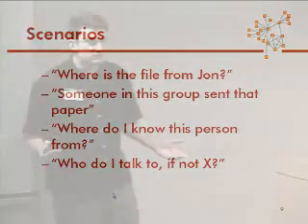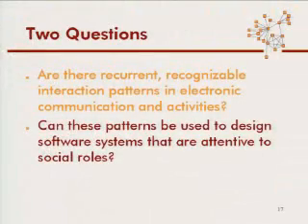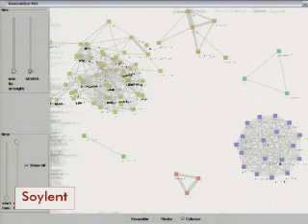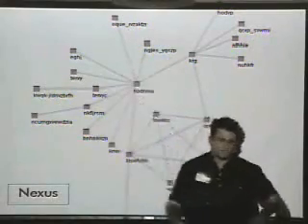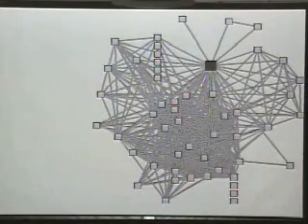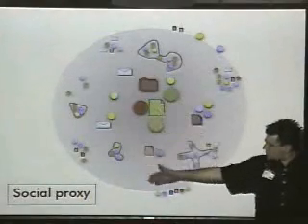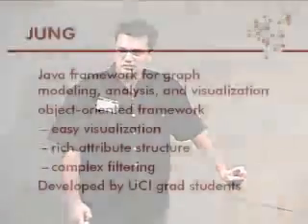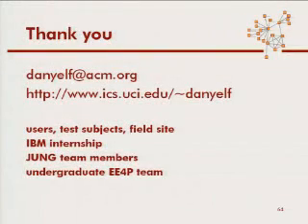Social and Temporal Structures in Everyday Collaboration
Everyday work frequently involves coordinating and collaborating with others, but the structure of collaboration is largely invisible to conventional desktop applications. I am exploring ways to support everyday collaboration by allowing applications access to the social, organizational, and temporal settings within which work is conducted. In this talk, I will present two generations of systems supporting everyday collaboration, focusing on ways to recover and represent the temporal and social structures of online activity.